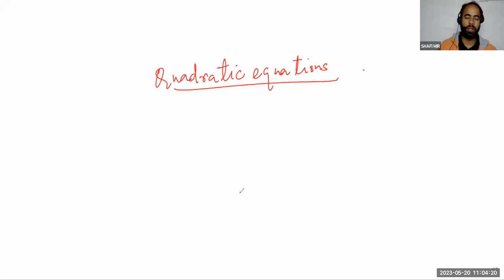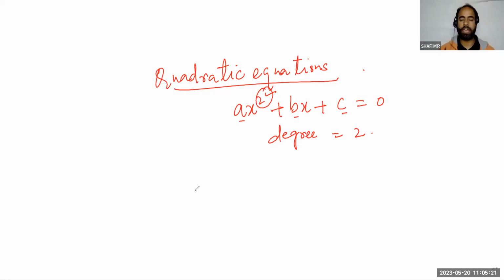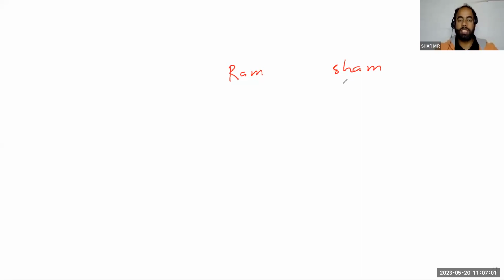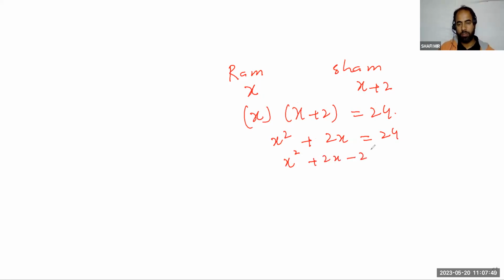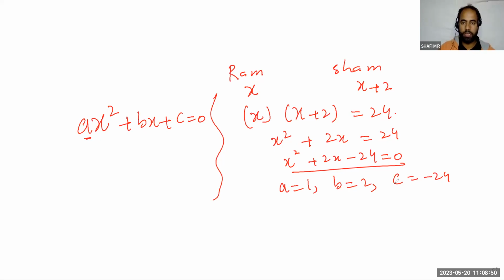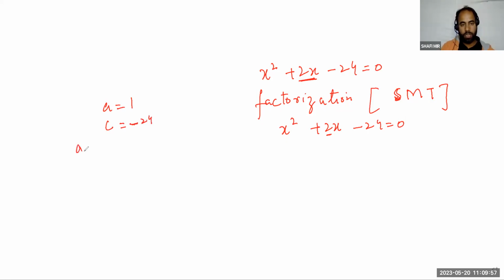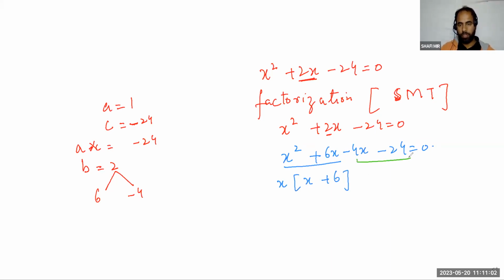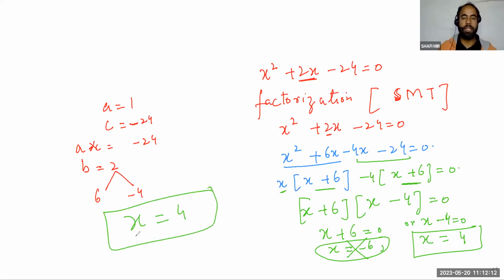QUADRATIC EQUATIONS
LETS US LEARN THE BASICS AND FUNDAMENTALS OF QUADRATIC EQUATIONS